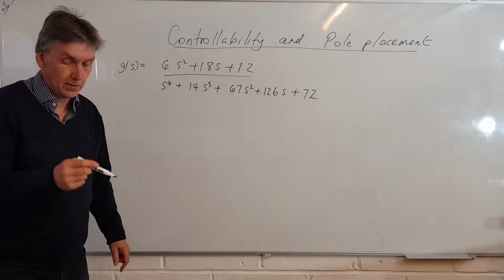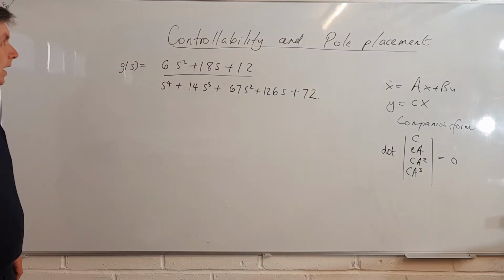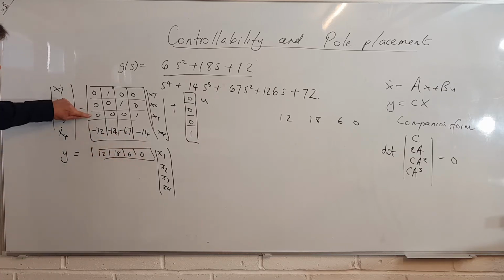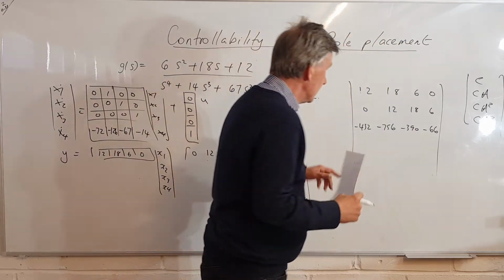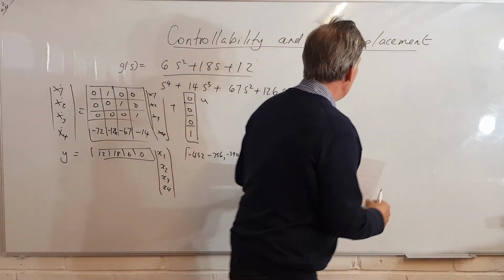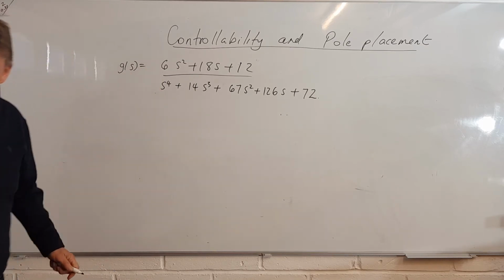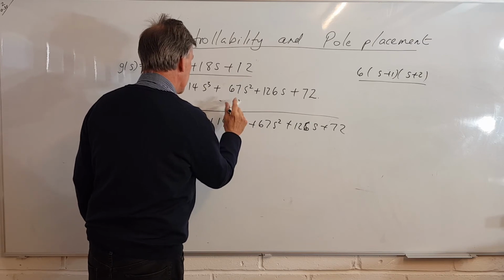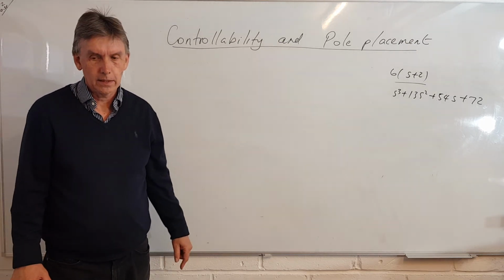Observability and State Space Equations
How to work out observability